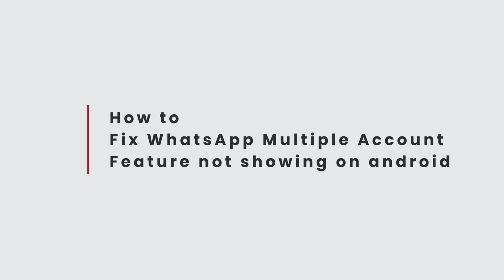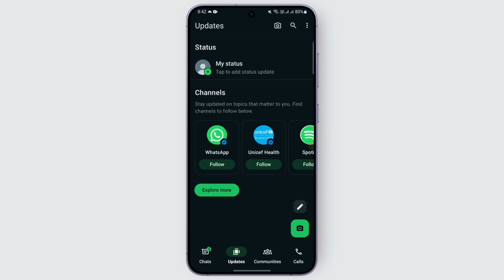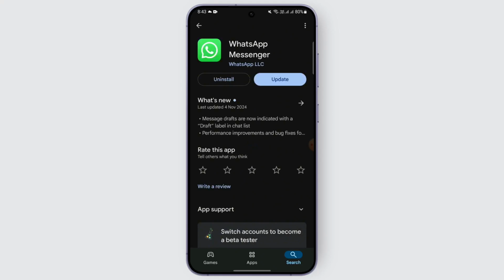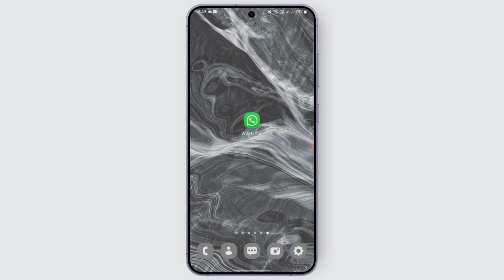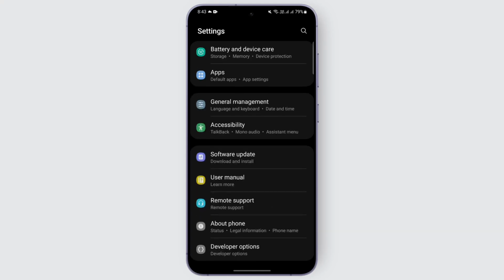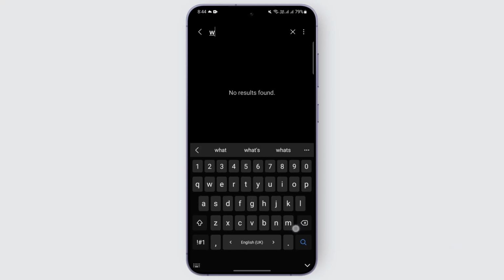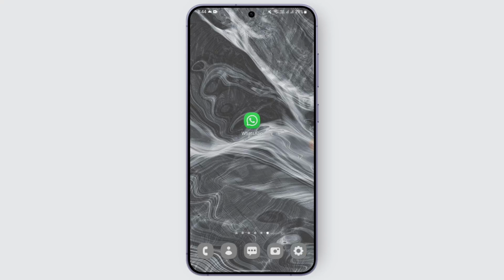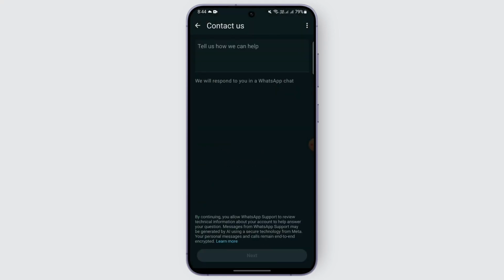How to Fix WhatsApp Multiple Account Feature not Showing on Android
Learn how to fix the issue of WhatsApp's Multiple Account feature not showing on Android with this quick troubleshooting guide! This video will walk you through steps to enable and access the feature, including updating WhatsApp to the latest version, checking device compatibility, and reviewing app settings. Whether you're asking, "Why isn’t the Multiple Account feature showing on WhatsApp?" or need tips to activate it, this tutorial has you covered. Watch now to set up multiple accounts on WhatsApp!

Timestamps:

00:00 How to Fix WhatsApp Multiple Account Feature Not Showing on Android
00:10 Step-by-Step Guide to Enabling Multiple Accounts on WhatsApp